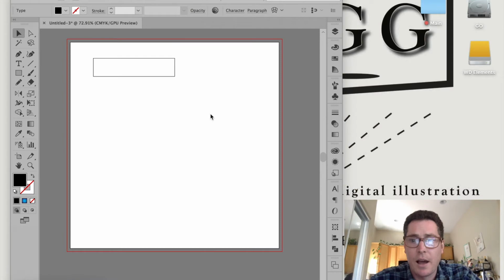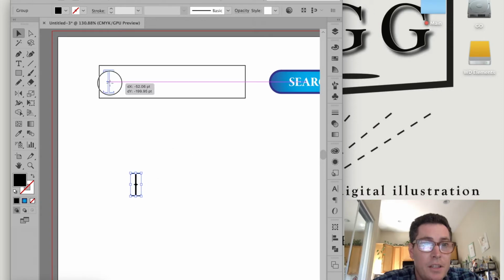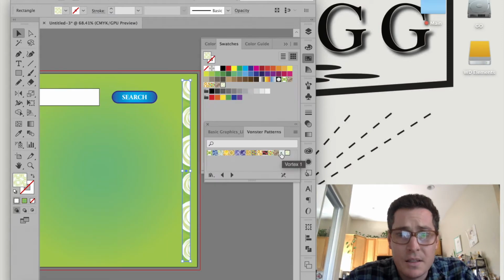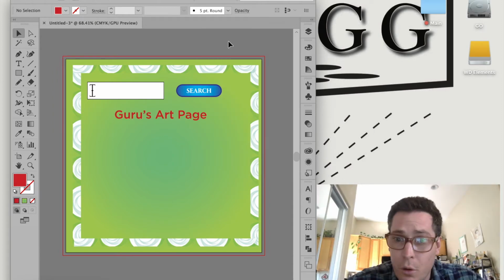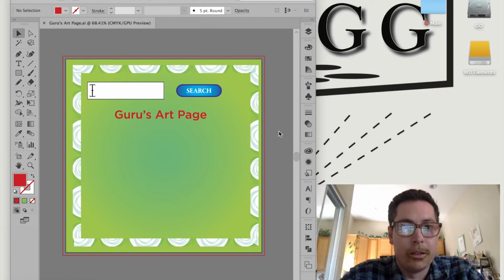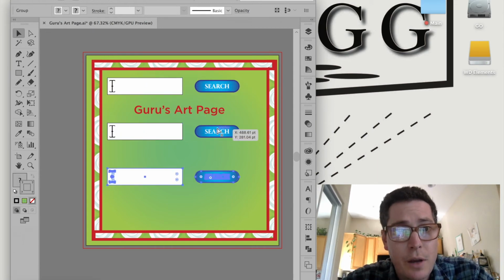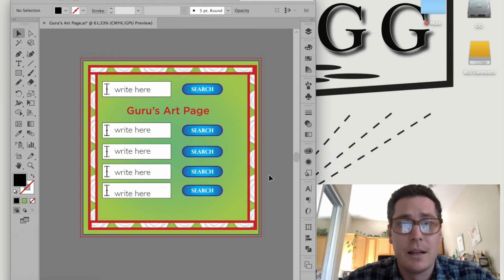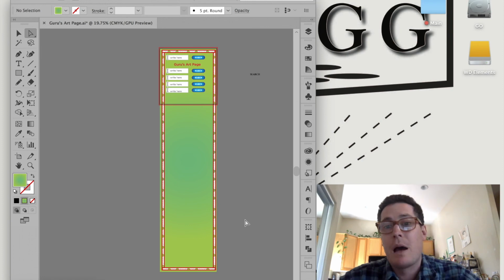Build a Website WITHOUT Coding in Adobe Illustrator (Amazing Web Design Hack!)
Start branding yourself and landing BIG NAME clients with a sleek new website, designed entirely in Adobe Illustrator (NO CODING OR PROGRAMMING REQUIRED!). This video shows a little-known design hack that lets you design a website from start to finish, using only basic Adobo tools.